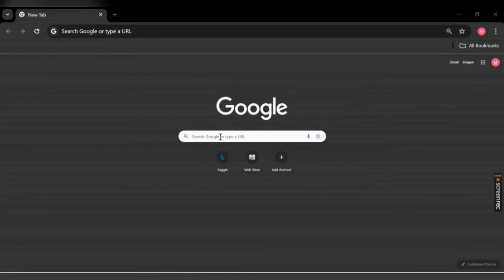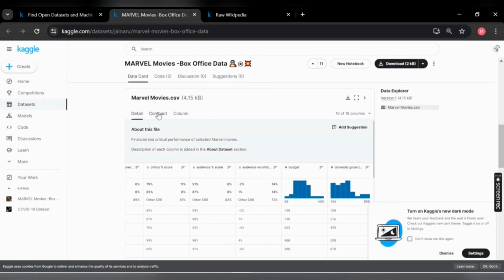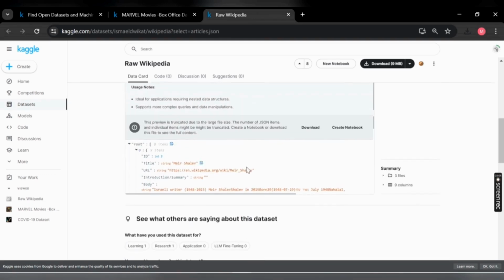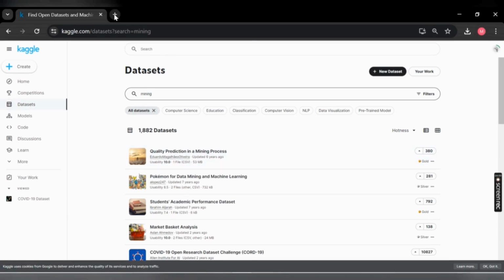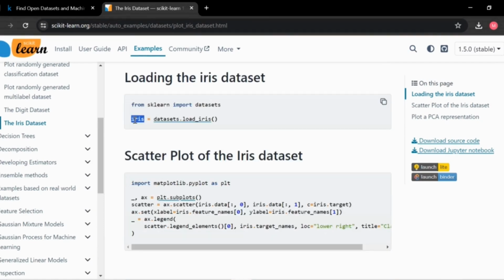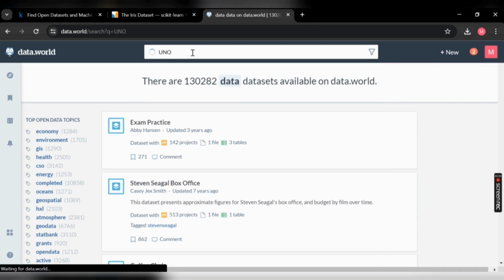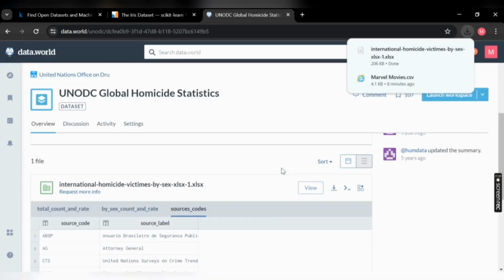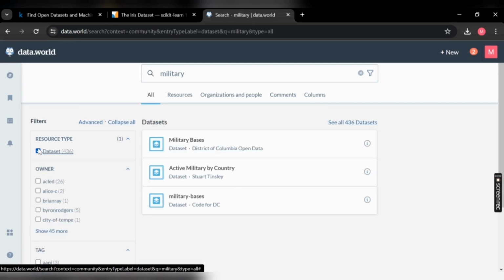Where to find Datasets for Data Science and analytics? Easiest, reliable and free source.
Hello Everyone !!!

Myself - Master's in Data Analytics| Youtuber | Educational blogger | Work with Data | Data is future

My Aim - To share all my knowledge and experience to viewers and help them study with real time data not book and lectures.

In this video we have discussed :
Where we can find easiest, reliable and free datasets for practicing or building data science or data analytics projects.

There are more good sites, but these three provides a huge set of good and reliable datasets.

For any issues and doubt please reach out through comment section, all questions and queries are welcome.